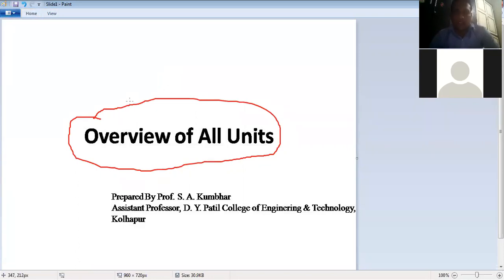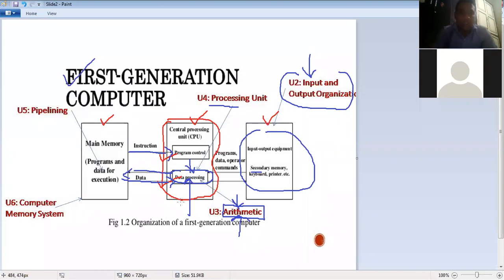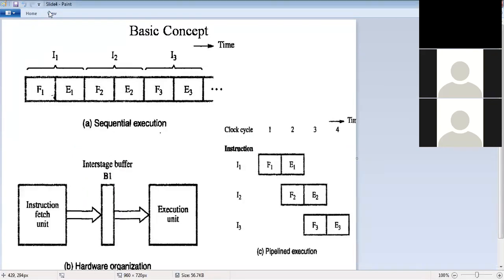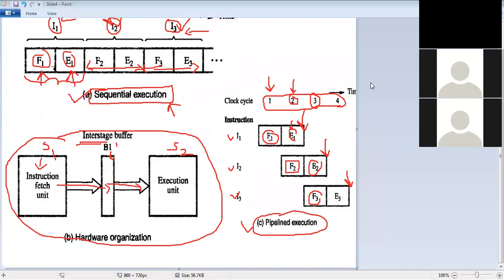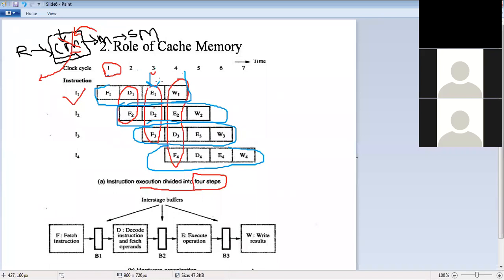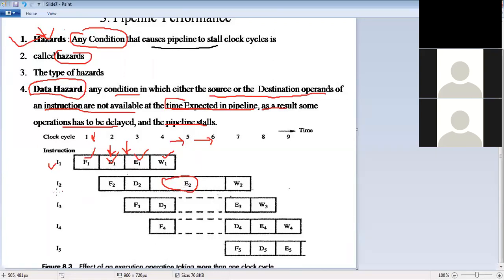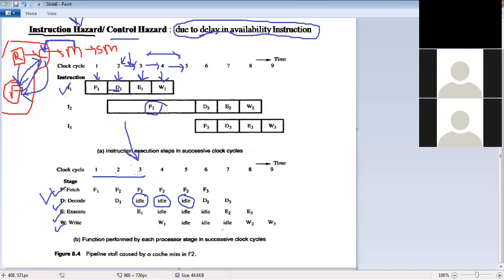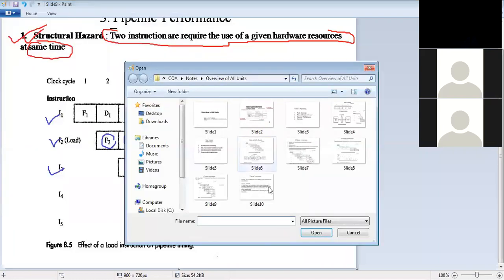Computer Organization & Architecture Unit:Pipelining: Lecture 06 Pipeline Performance ,Hazard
This video lecture will give you knowledge about basic concept of pipelining in Computer Organization & Architecture course